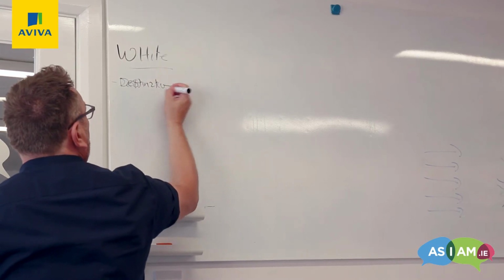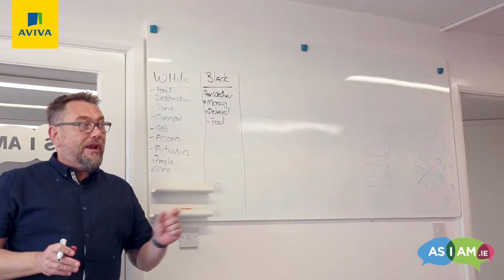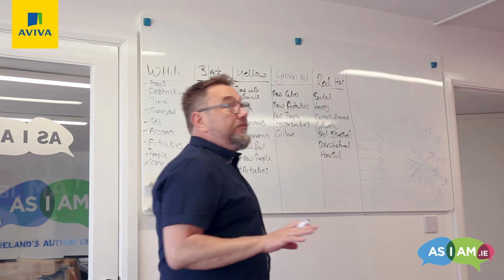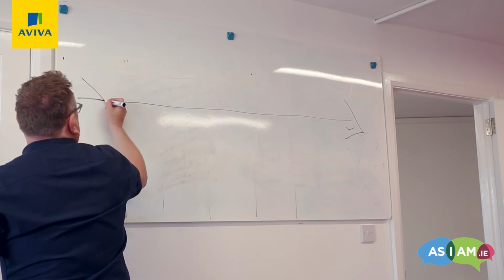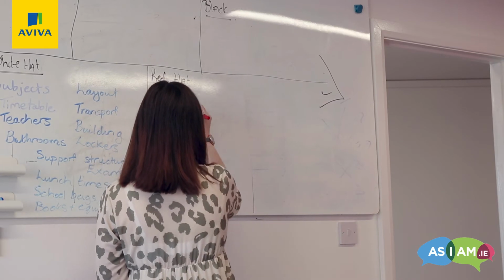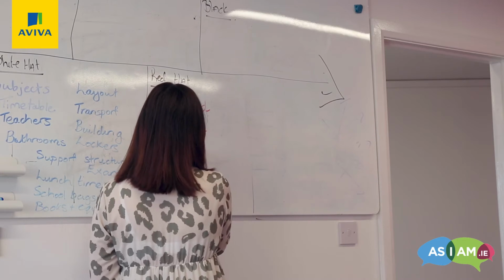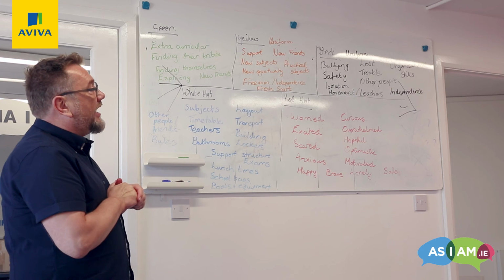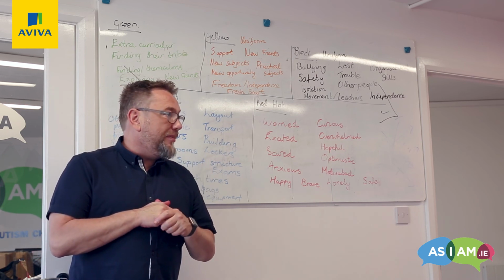5 - Safe and Secure - 2 Thinking Hats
In this video, we will look at Thinking Hats.

Summer can often be a challenging time for the autistic community, between the closure of school and loss of day to day routines. Over the last 15 months, the Covid-19 pandemic has forced an enormous amount of change on autistic people. Unfortunately in the absence of vital supports, this has meant a loss of key skills for many.

This summer presents an opportunity to rebuild these skills. After the success of Aviva's activity packs last year, our organizations are again partnering up to provide a practical 10 hour activity course. The course, can be used as a roadmap to support autistic people in your life. They can be used by education professionals or family members and will cover key areas such as communication, self-regulation, socializing and self-advocacy. These activities can be adapted according to the child's support needs and education level. What's more, they will be accompanied with a workbook to help bring these activities to life.

It's crucial that as we reopen, we must not lose sight of our community and the challenges to reenter society. AsIAm wants to use this project as a chance to start a conversation. Autistic people and their families have often felt isolated and with no one to turn to. We want you to share your story by using the hashtag AvivaSummerChallenge and tag AsIAm in your social media posts. We want to hear how you used these resources and put your own personal mark on them. Let's make this a summer to remember!